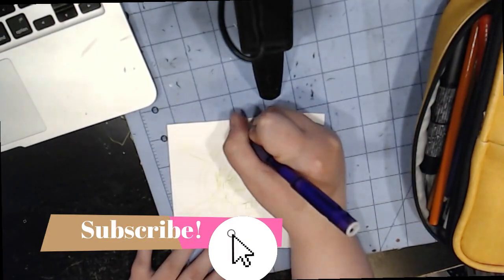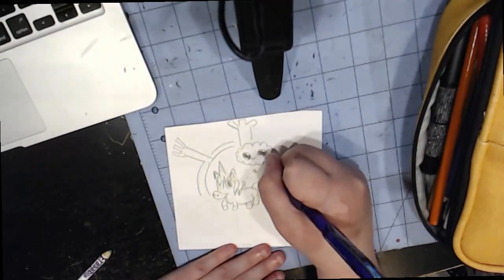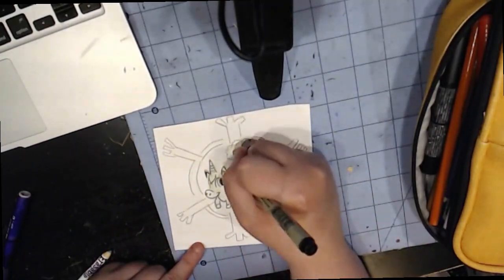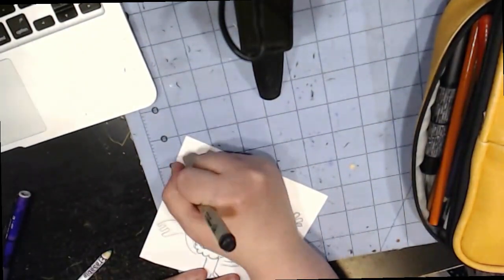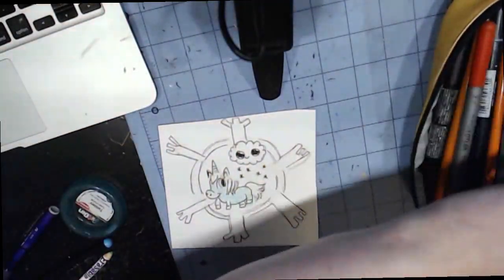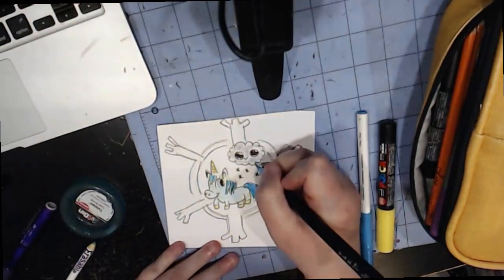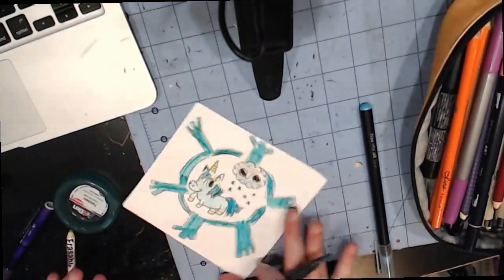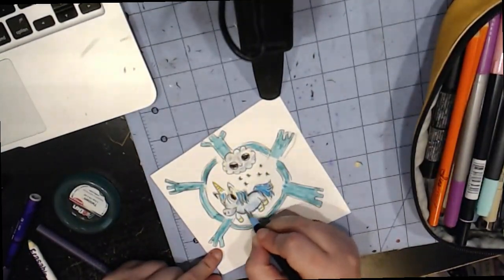Cute, Cartoon Snowflake Unicorn Speed Paint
Hey guys! For today's video I thought I would do a cute, cartoon snowflake unicorn! I am doing a Unicorn Challenge. The prompt list is on my Instagram: EmailAnna08. The brush pens I used in this video are Arteza Real Brush Pens. You can find this on their website or on Amazon (not sponsored).